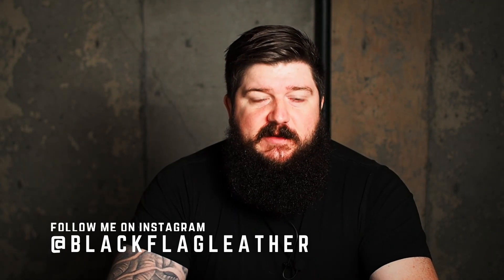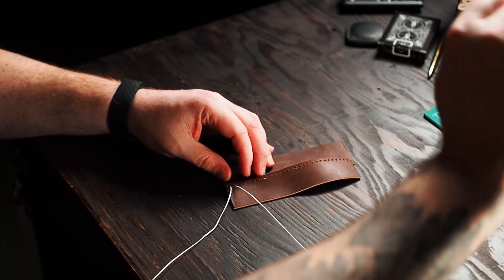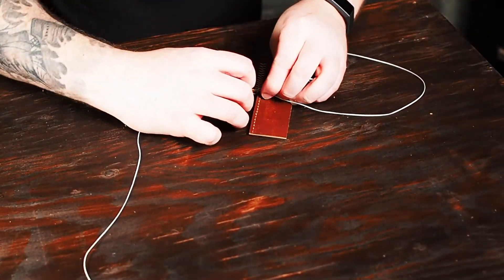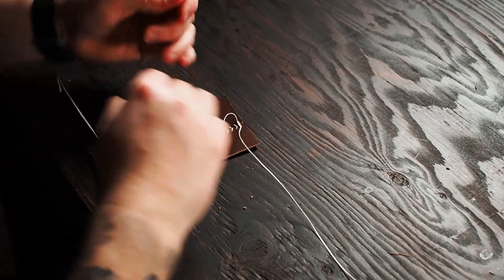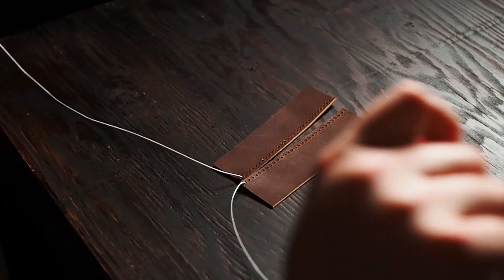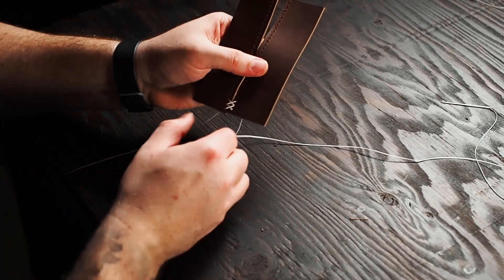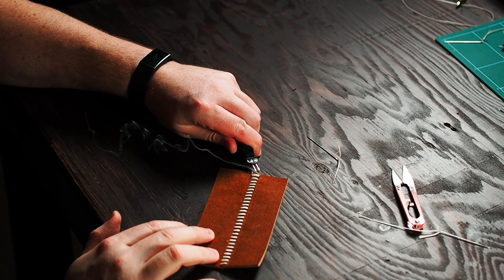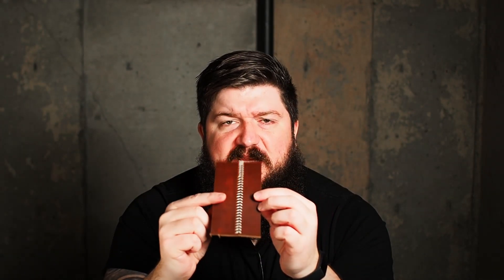2.5 Hand Stitching Leather Techniques that are NOT the Saddle Stitch - Hand Stitching Tutorial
Although saddle stitching is the most common was of hand stitching leather; there are many more techniques that look really nice. Combining several different types of hand stitching in your work really gives it that finishing touch.

If you're looking to spend a few more bucks on better quality tools, I'd go with these:

If you liked this video, check out my Beginner Leather Working Playlist where I make beginner leather working tutorial videos, show you some tips and tricks, and give you a few beginner leather working projects to try out.

In This Video:
0:00 Intro
I introduce the topic of the video... Which is hand stitching leather without using the saddle stitch... but you already knew that.

0:54 How to Baseball Stitch Leather
I really like the look of the baseball stitch. Not a lot of leather crafters use it and they should.

6:03 How to Cross Stitch Leather
Cross stitch? X stitch? I don't know. All I know is it looks really cool on both sides. NThis is more frequently used by leather workers. I see it used on bags a lot.

9:47 Recap

For a small amount per month, you gain access to a private Discord server, exclusive content, get a shout out in my videos, and help me to grow the channel and produce more helpful content.